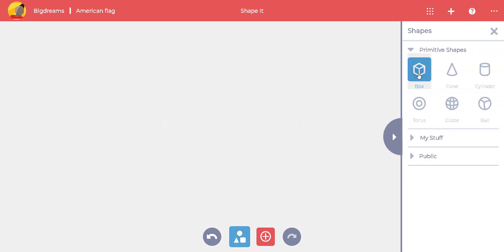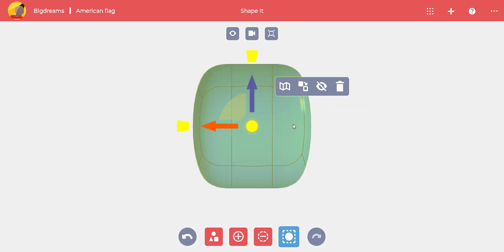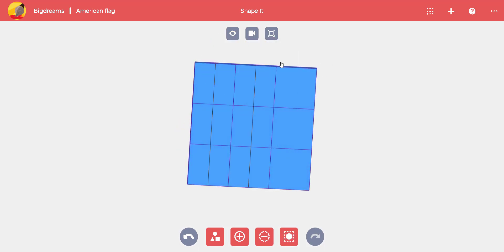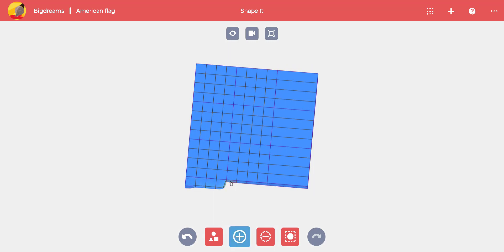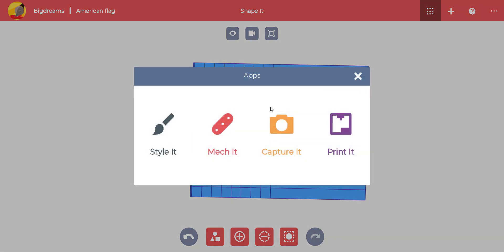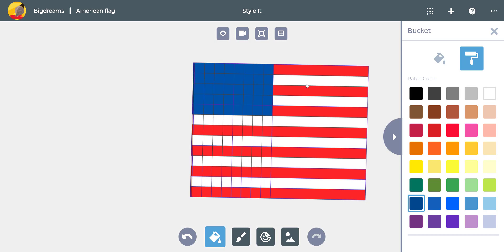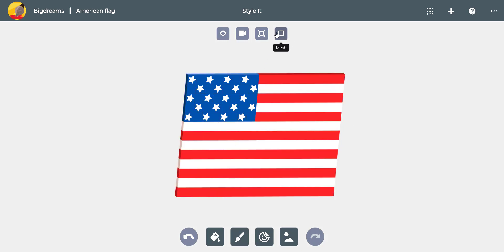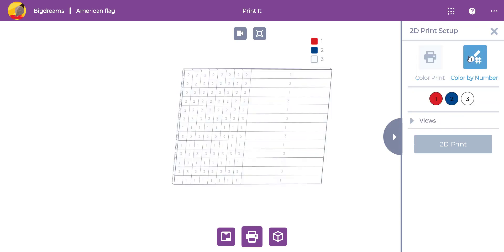Apps for Kids - 4th of July - SOLIDWORKS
Apps for Kids - 4th of July - SOLIDWORKS. Learn how to model the American flag with Apps for Kids.